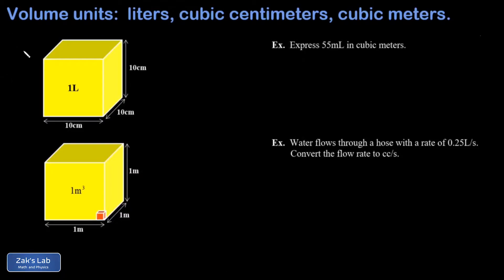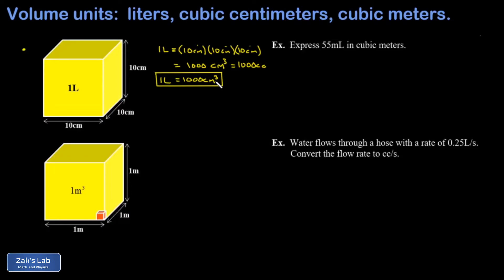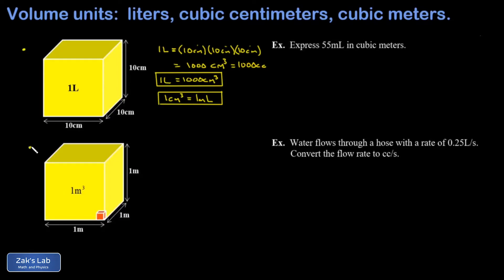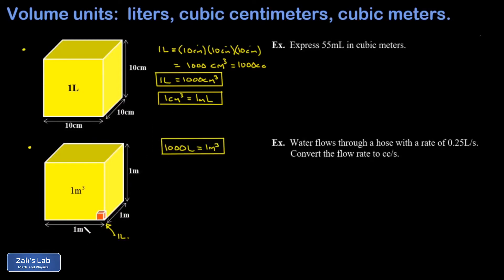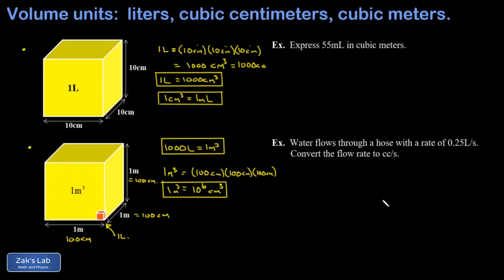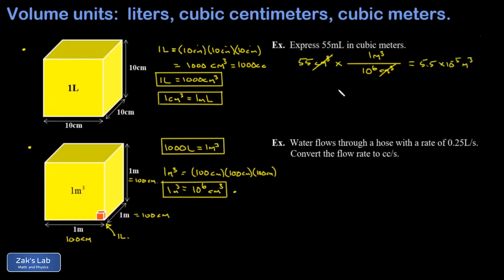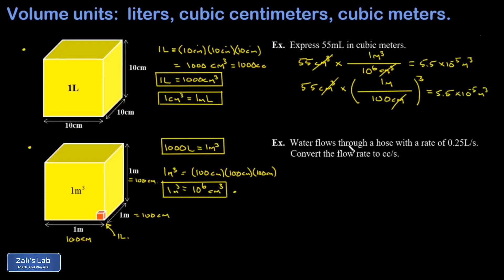Volume conversions for physics: liters, cubic meters, cubic centimeters, milliliters + examples.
We start by noting that one liter of volume is the same as a box 10cm on a side.  This allows us to express the liter as 1000 cubic centimeters *and* we realize that a milliliter is the same as a cubic centimeter.

Next, we draw a one cubic meter box, and we find that 1000 liters fit inside, so we obtain the conversion between liters and cubic meters.  We also find that one cubic meter is equal to one million cubic centimeters.

Finally, we work two examples.  First, we convert mL to cubic meters, and second, we compute a flow rate given in liters per second into the flow rate in cubic centimeters per second.